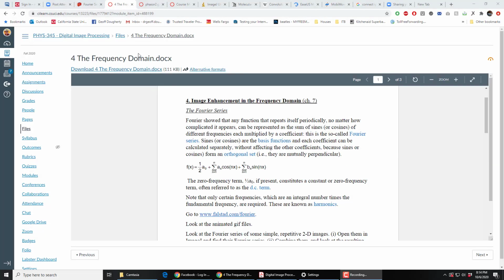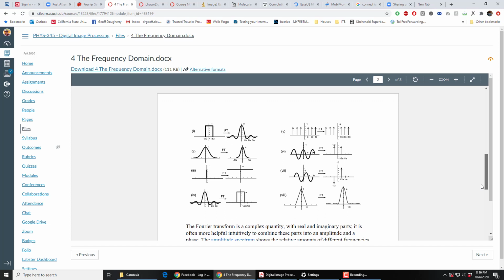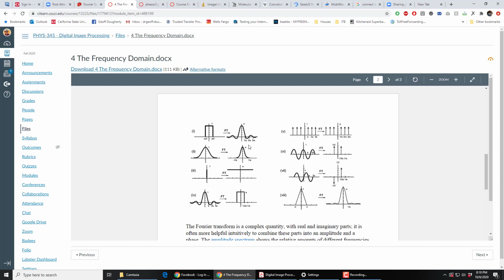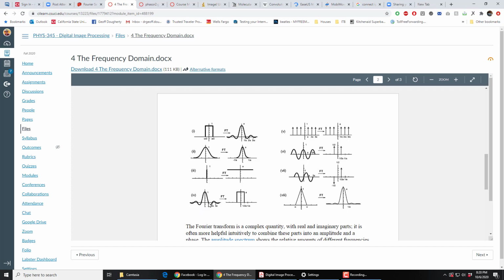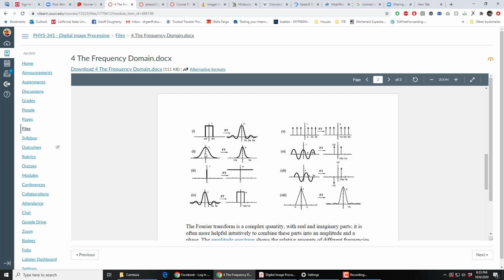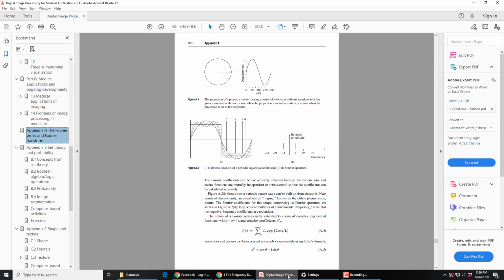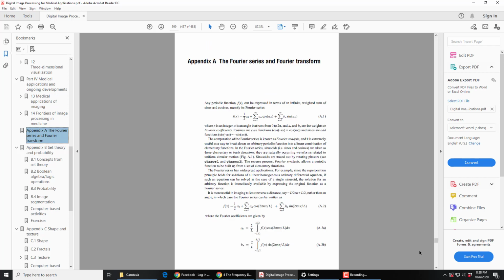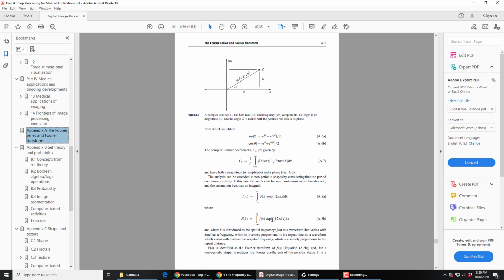Digital Image Processing: 4c. The Fourier Transform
This video looks at the Fourier Transform : even a non-repetitive  signal/image  can be made up from a series of sine and/or cosine waves but generally this requires all possible frequencies, not just the harmonics (plus a zero-frequency term).

It uses the popular freeware program ImageJ (available for download This is one of a series of videos linked to my book Digital Image Processing for Medical Applications (Cambridge University Press, IBSN 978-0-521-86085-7). Happy viewing!

Oh, and remember to have a look at my